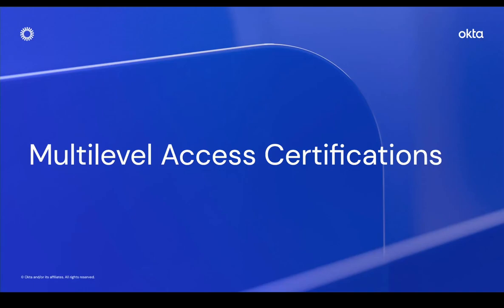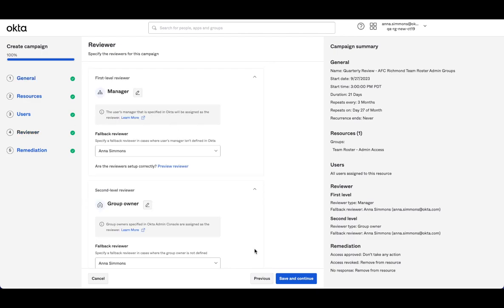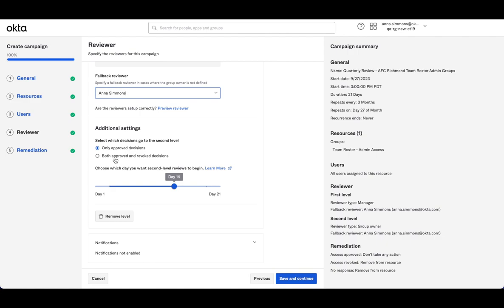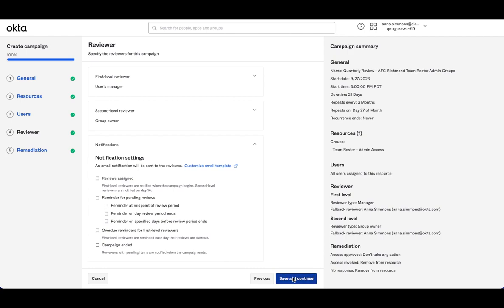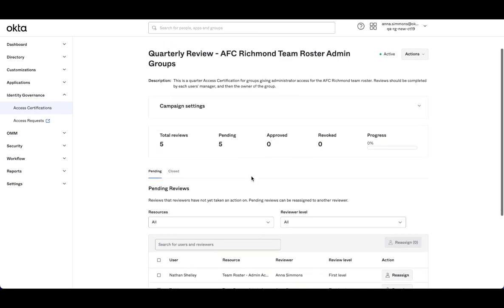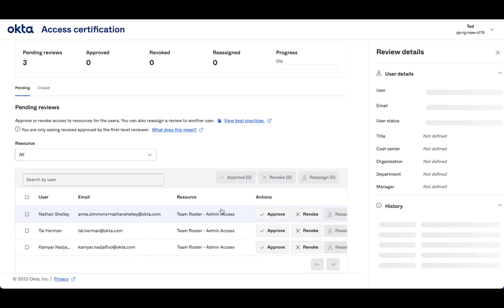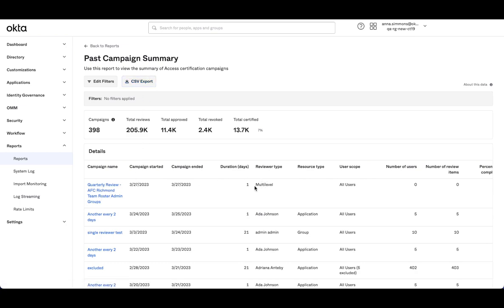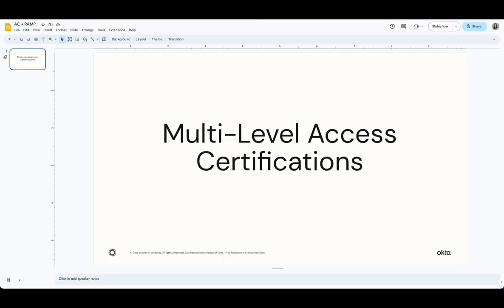Using Multi-level Access Certifications with Okta Identity Governance | Okta Support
Senior Product Manager, Anna Simmons demonstrates how to leverage multiple levels of reviewers for Okta Access Certifications as part of Okta Identity Governance. With multi-level access reviews, you can set up multiple rounds of reviewers to ensure that only the right people have access to your most important resources.